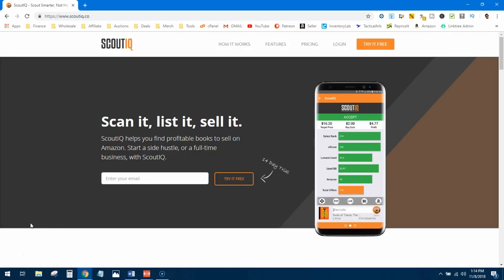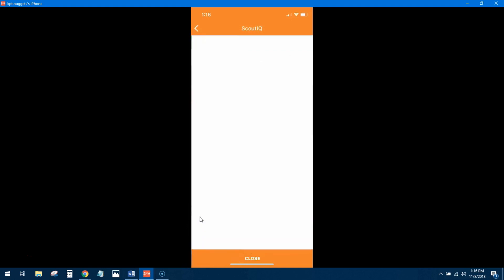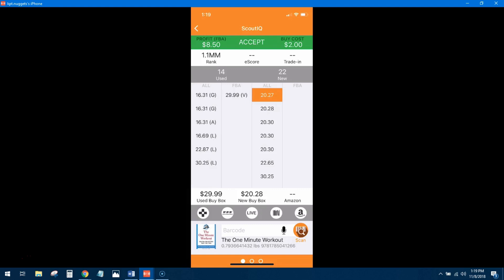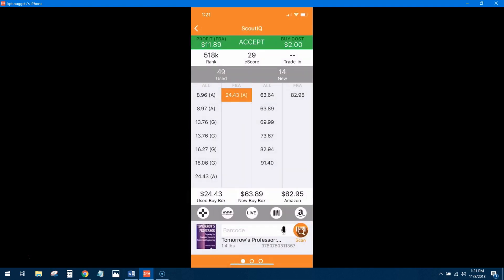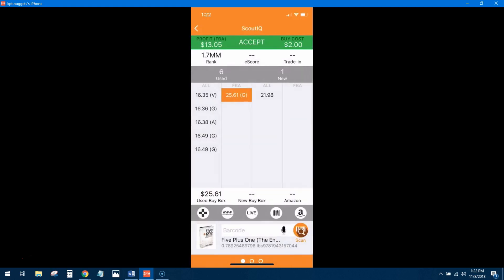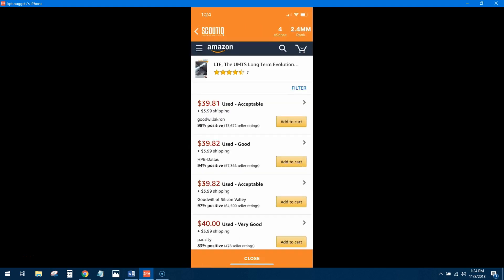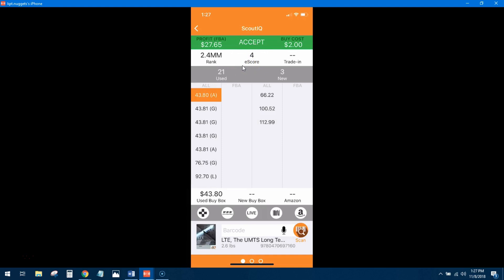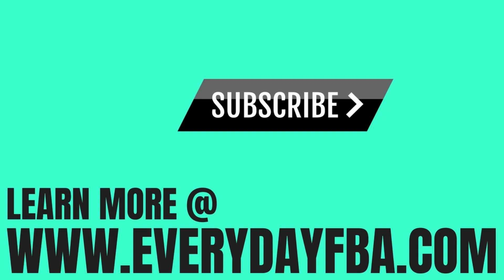Book Sourcing With ScoutIQ For Amazon FBA Tutorial - Read The Data!